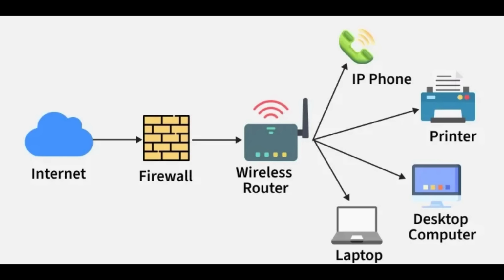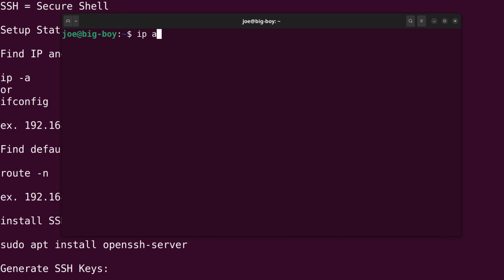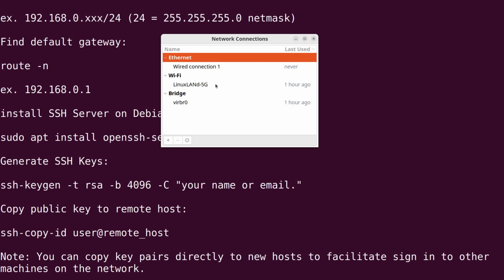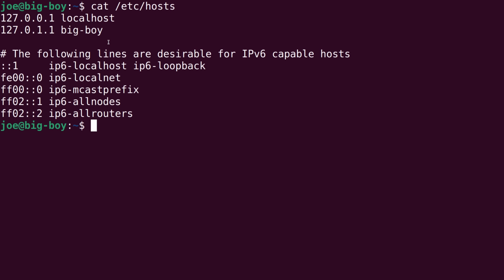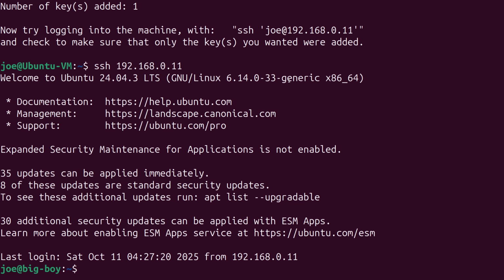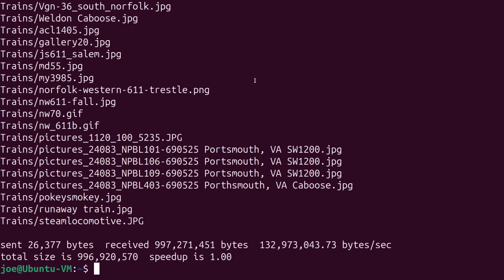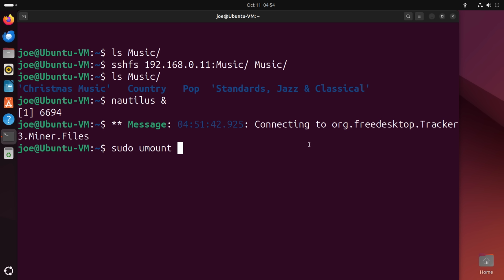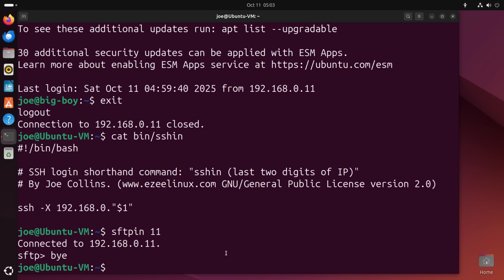Unleash the Awesome Power of SSH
This video shows how to setup ssh on your home network.

Terms

SFTP = SSH File Transfer Protocol
SSHFS SSH File System

Setup Static IP Addresses for Host Machines

Find IP and netmask:

ip a
or
ifconfig

ex. 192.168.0.xxx/24 (24 = 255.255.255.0 netmask)

Find default gateway:

route -n

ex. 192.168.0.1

Generate SSH Keys:

ssh-keygen -t rsa -b 4096 -C "your name or email."

Copy public key to remote host:

ssh-copy-id user@remote_host

Note: You can copy key pairs directly to new hosts to facilitate sign in to other machines on the network.

Using SFTP:

sftp user@remote_host

ls = list the directory on the remote machine
lls = lists the directory on the local machine
cd = change directory on the remote machine
lcd = change directory on the local machine
get filename1 filename2 = get files from remote machine
get -r directoryname = get a directory from the remote machine
put filename1 filename2 = send files to the remote machine
put -r directoryname = send a directory to the remote machine
bye, exit = leaves SFTP and breaks the connection.

RSYNC over SSH

rsync -av --delete source_directory/ destination_directory.

ex. rsync -av --delete joe@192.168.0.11:Music/ Music/

Using SSHFS

Install SSHFS on Debian/Ubuntu systems with:

sudo apt install sshfs

create a network share by mounting a directory from the remote host to an empty directory on the local host:

sshfs user@remote_host:directory_path local_directory

SSHIN

#!/bin/bash

# SSH login shorthand command: "sshin (last two digits of IP)"
# By Joe Collins.

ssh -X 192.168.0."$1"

SFTPIN

#!/bin/bash

# SFTP Shorthand command: "sftpin" (last two digits of host IP)
# By Joe Collins.

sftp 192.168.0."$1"